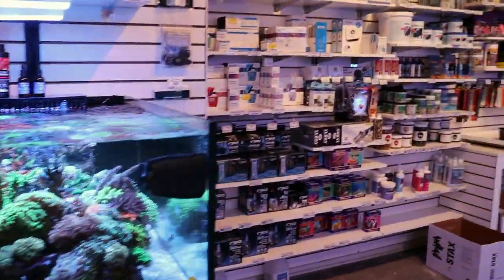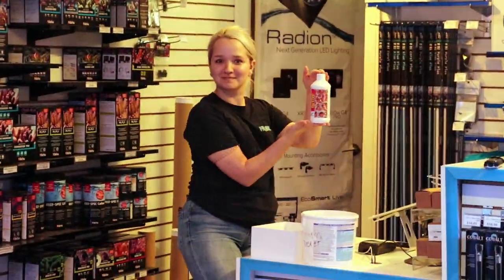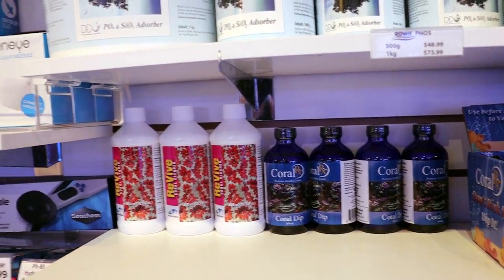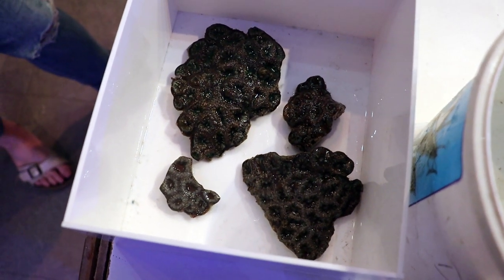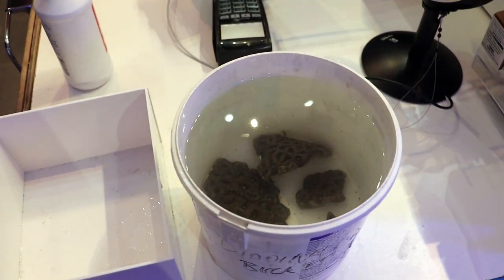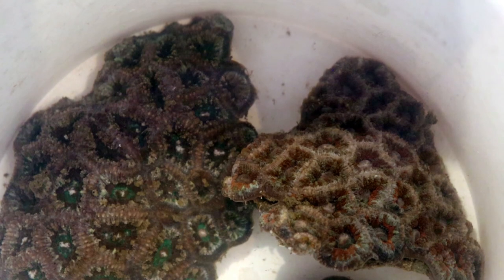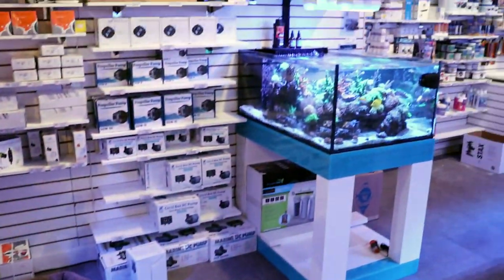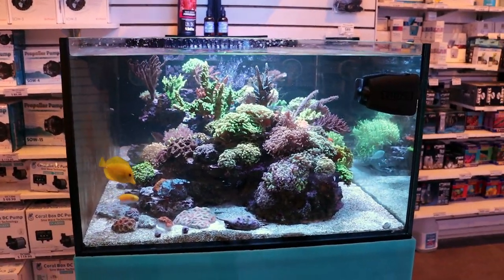How To Dip Corals \\ A Great Habit To Get Into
You should probably dip any new corals before adding to your tank.
Here is a video on how to properly do it

Link the crazy bobbit worm we once found in a rock